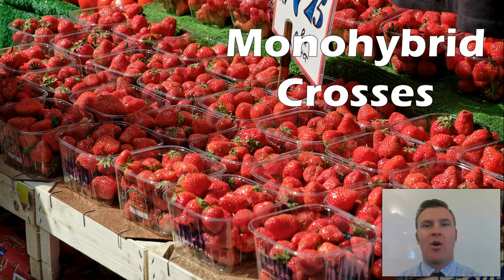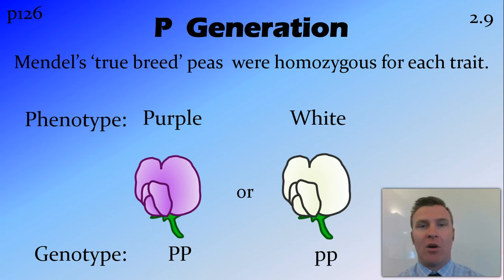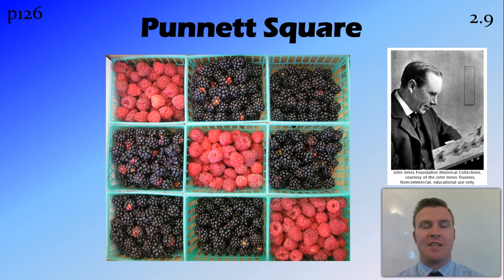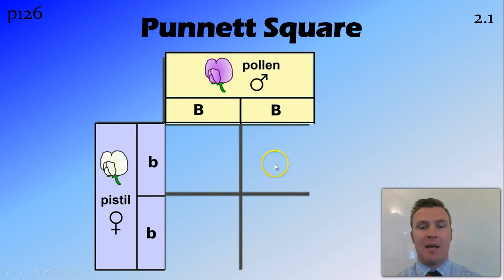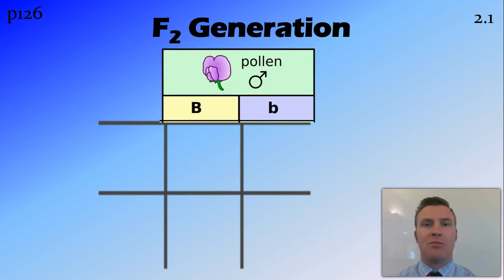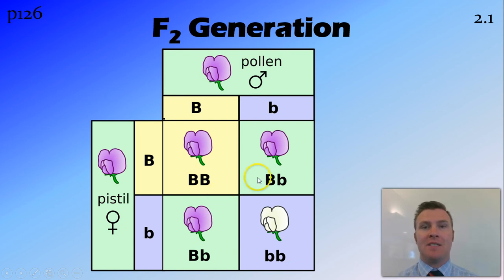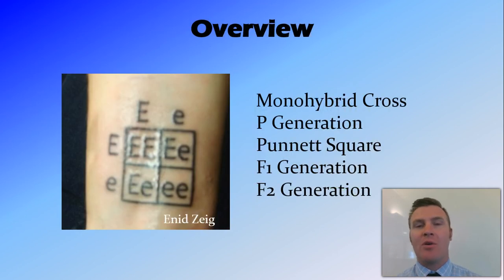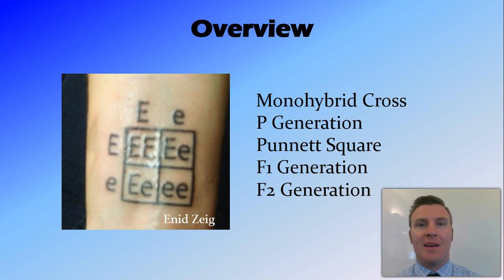Monohybrid Crosses and Punnett Squares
NSW Syllabus
Dotpoint 2.9

Overview:
Monohybrid Cross
P Generation
Punnett Square
F1 Generation
F2 Generation